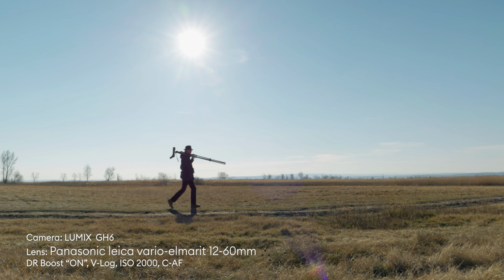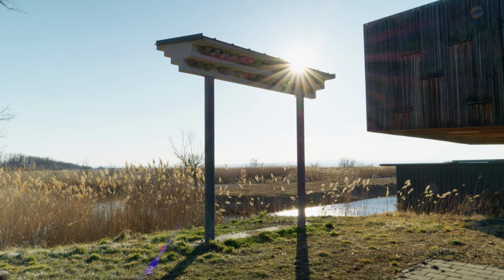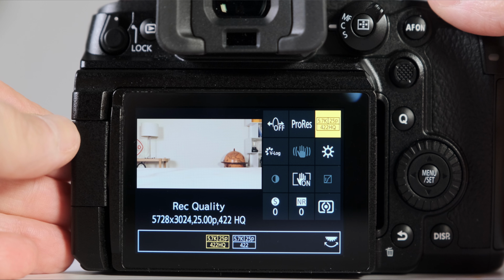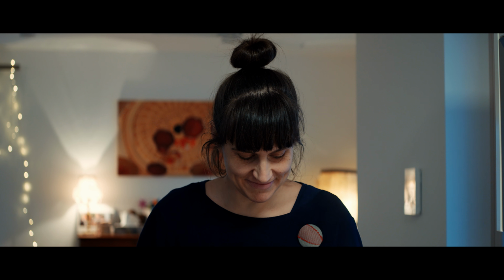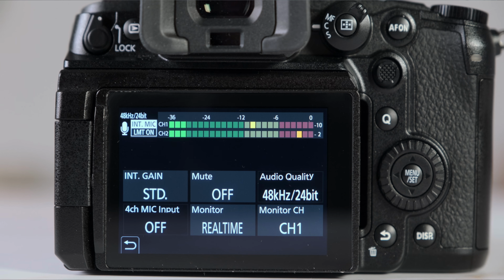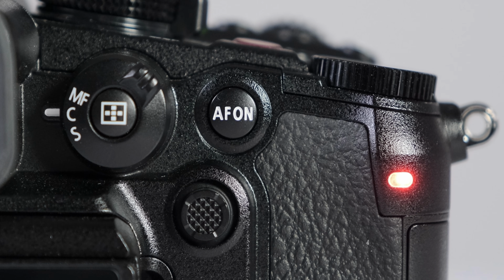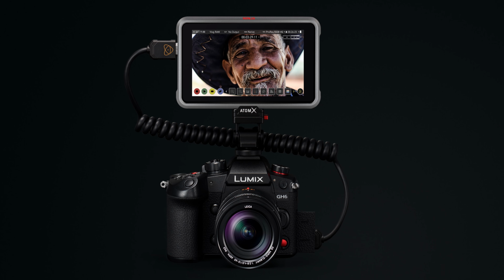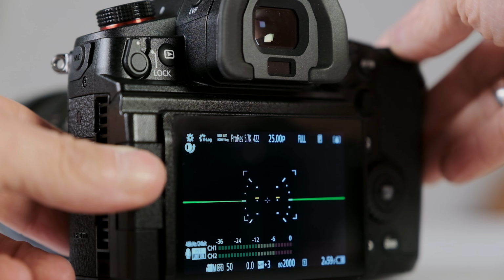Panasonic GH6 Review – Their Best Mirrorless Camera Yet?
The new Panasonic LUMIX GH6 is finally here! Johnnie had the chance to put it through its paces and hopefully answer some questions, like how does the new camera perform in the field? Did Panasonic finally manage to create a reliable autofocus system for video? Does the Micro Four Thirds even have a place in today's mirrorless camera market? Watch for answers!

Timetable
00:00 Jump to Chapters
1:38 - Footage
2:20 - Autofocus & Stabilization
3:37 - 5.7k up to 30p ProRes Internal Recording
4:23 - Dynamic Range Boost Function
6:04 - Enhancements & Improvements
7:09 - New Features
7:36 - Future Firmware Updates
8:09 - Cons
9:22 - Review & Conclusion